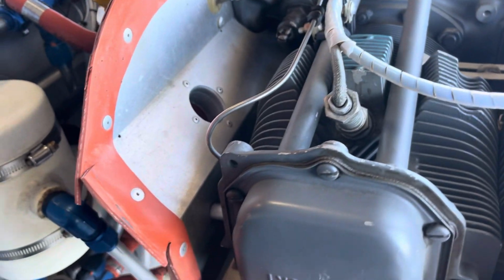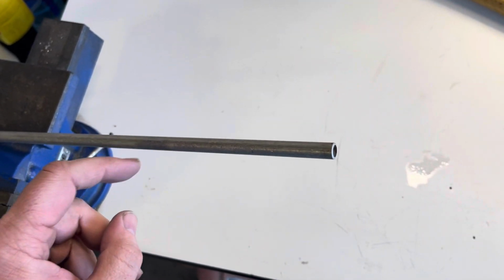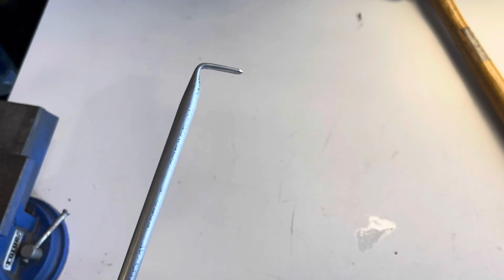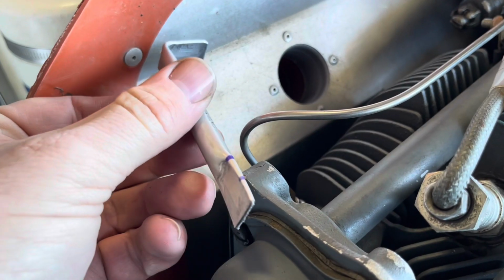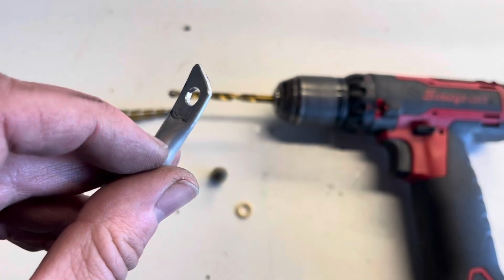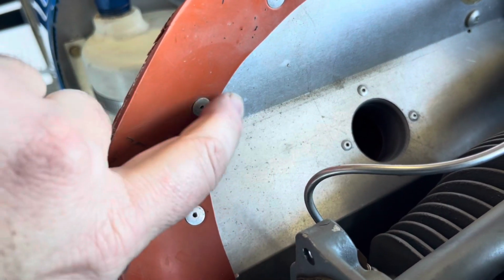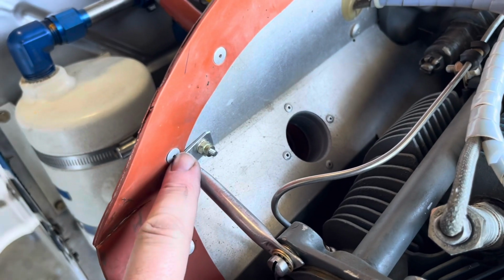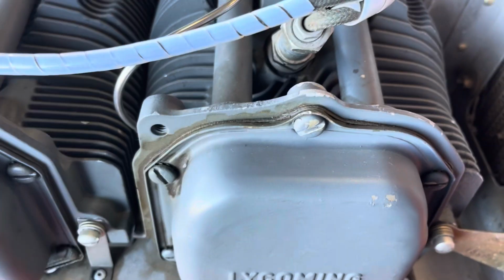Oil Door Baffle Issue Fix - American Champion Aircraft. Citabria, Decathlon, Scout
This video covers a repair for the common issue found on ACA Aircraft with the engine baffle being pushed back near the oil access door. Here I demonstrate a repair I do on these airplanes that has worked well for me.

This airplane is an 8KCAB Super Decathlon but also covers American Champion Aircraft 7ECA 7GCAA 7KCAB and other ACA models.

Now this is a minor alteration so it must be done by an A&P and loved into the aircraft records, so make sure you consult your mechanic before beginning any work of your own.